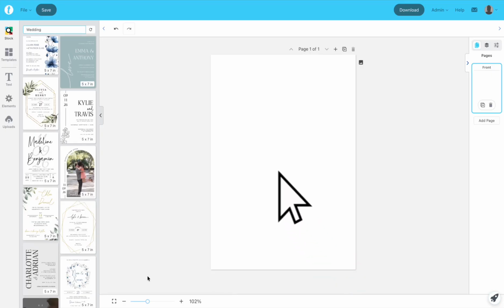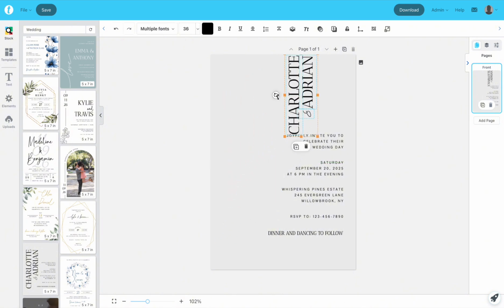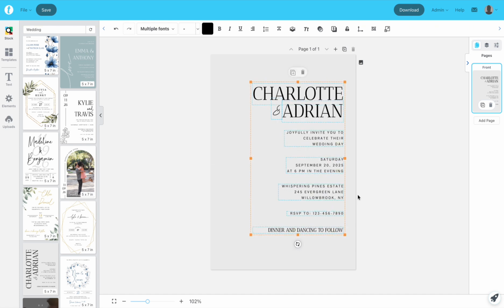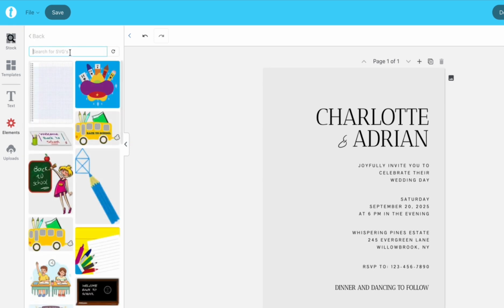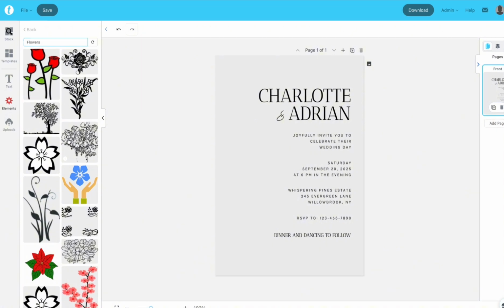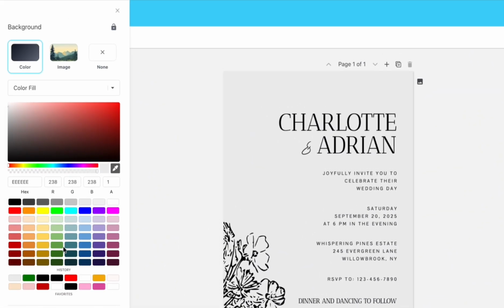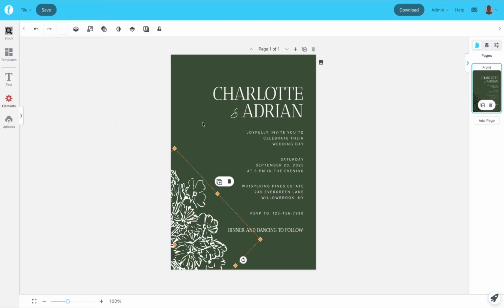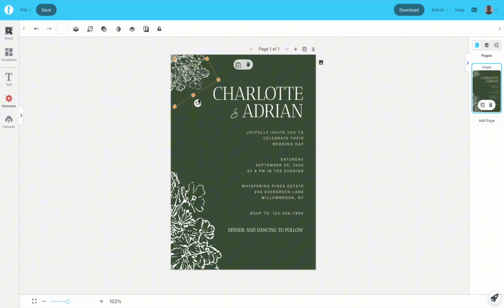Create Wedding Invites That Sell | Easy Editable Template Tutorial for Etsy Sellers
Wedding invitation templates are one of the most popular digital products on Etsy—but only when they’re easy for buyers to edit and simple for sellers to manage.

In this tutorial, I walk through how to create wedding invitation templates that actually sell on Etsy, with a focus on clean design, simple layouts, and easy customization using Templett. This is especially helpful if you’re a new Etsy seller or just getting started with digital products.

You’ll learn how to think about editability from the buyer’s perspective, avoid common beginner mistakes, and set up templates that are ready to list without overcomplicating the process.

If you’re building an Etsy template shop or exploring wedding invitations as your first product, this video will help you start with clarity and confidence.